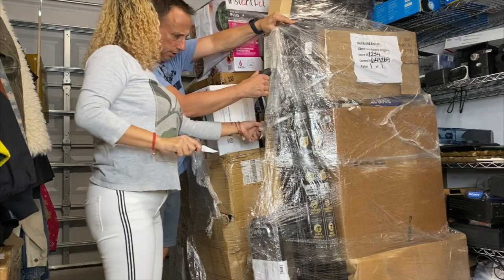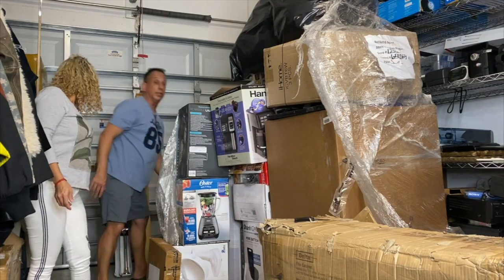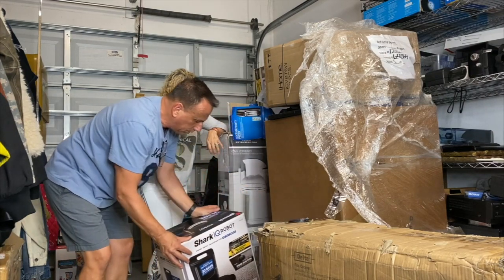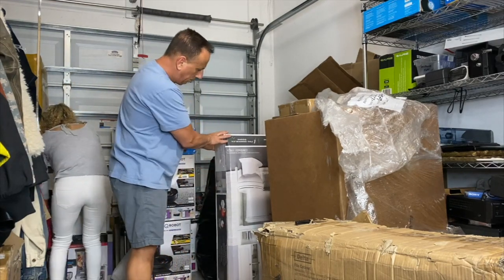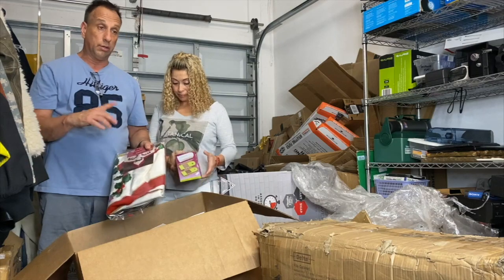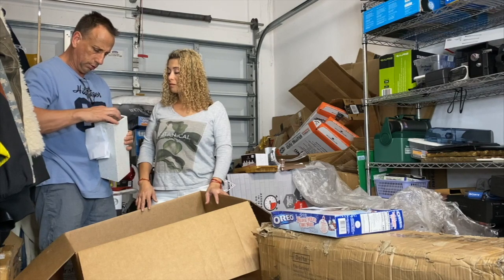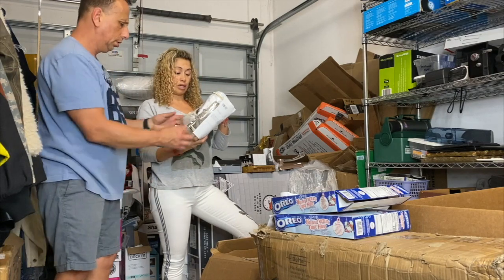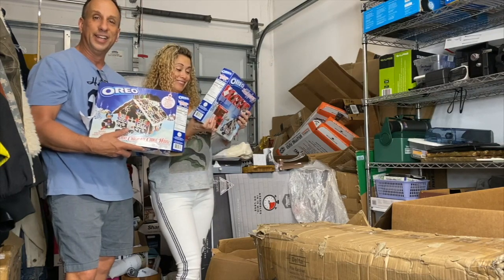Bed Bath and Beyond Pallet # 2 Unboxing ($14,518) To Sell for a Profit Online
This is part 2 of a 3 pallet unboxing from Bed Bath & Beyond Liquidation.
We have been buying a lot of pallets lately and reselling on Ebay and Poshmark.
Learn how to buy pallets of liquidation returns and resell them for a profit on Ebay or Poshmark or Amazon.  Selling online is our full time job and we are a husband and wife team that currently work from home selling online.
We would love it if you would join our weCoach Family and follow this channel.  We are all learning and helping each other.  That's what this channel is all about!  We are grateful you chose to spend your time with us!